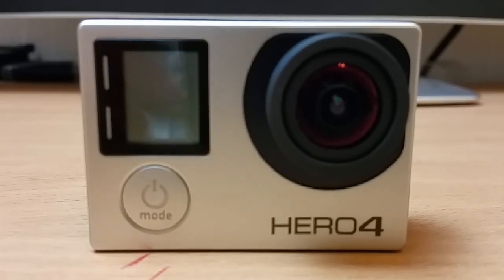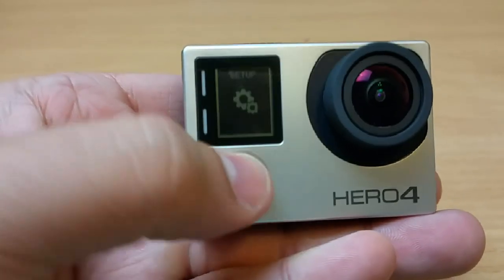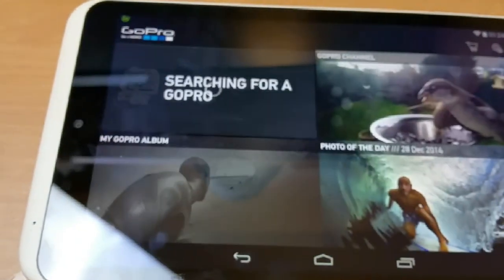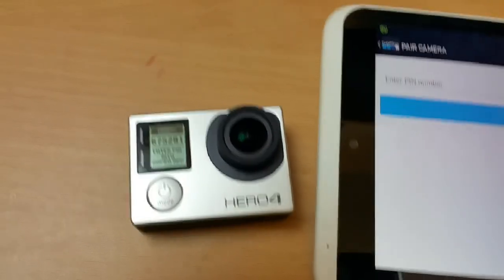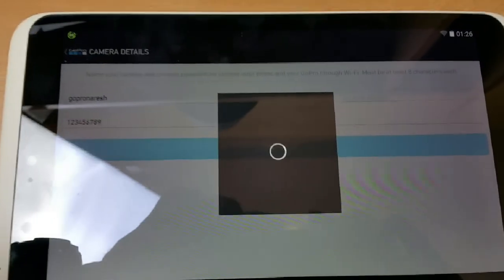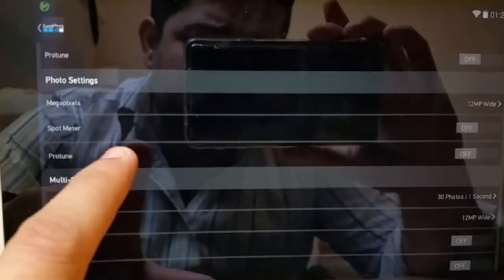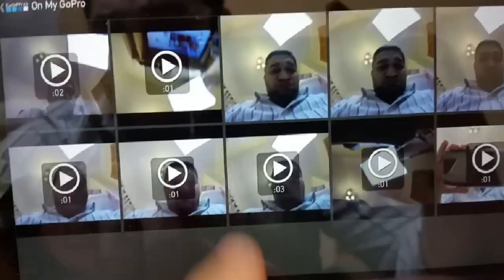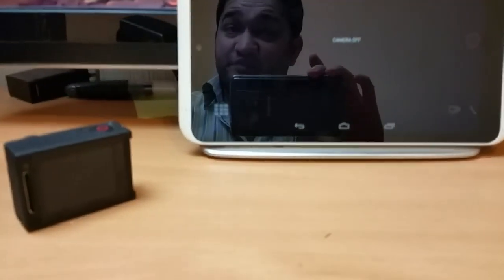Gopro HERO4 WiFi Setup and how to pair HERO4 with Gopro Android App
Here is Quick Guide how to  setup Gopro Hero4 Wifi with Gopro Android app hoping this Video would be informative.